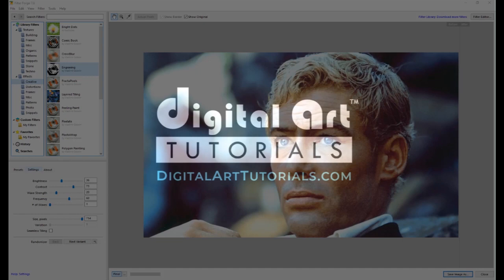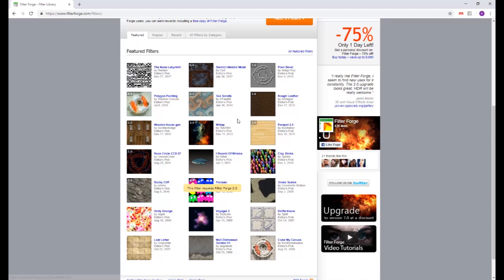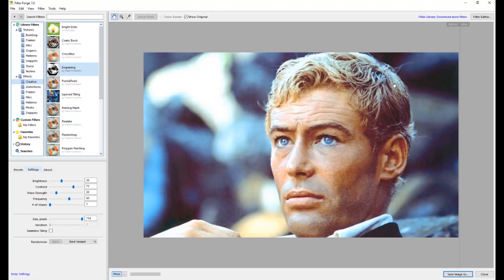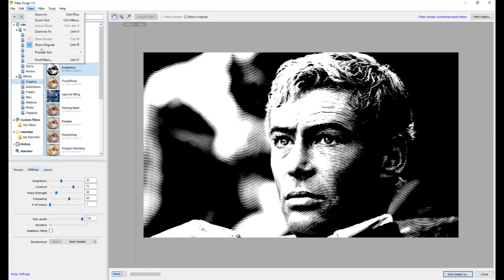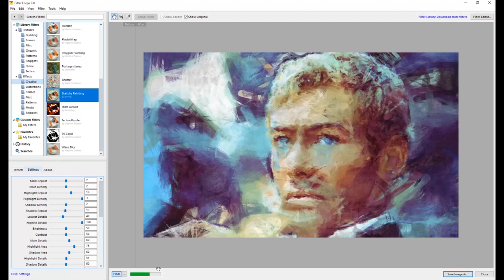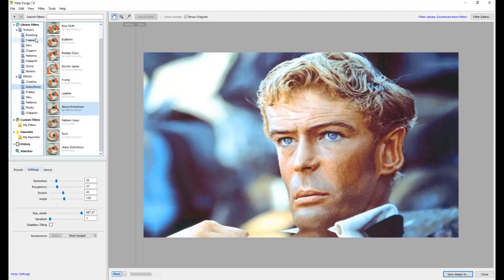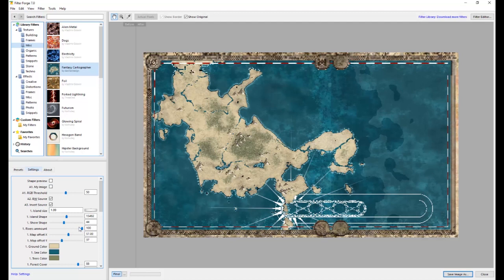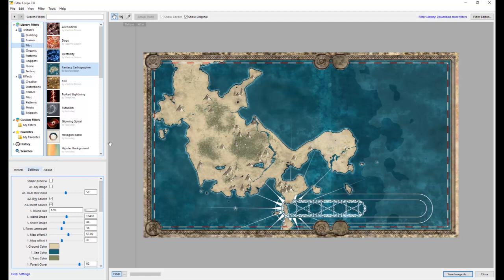Filter Forge Quick Overview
A quick look a some of the many features of this filter.